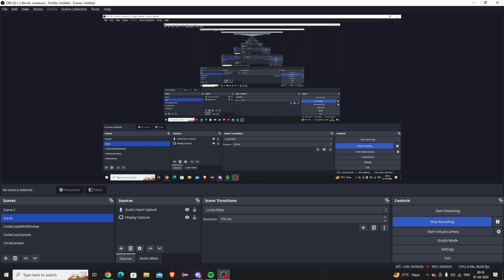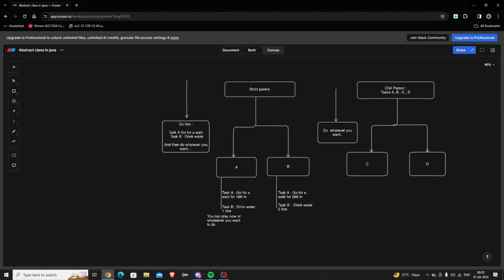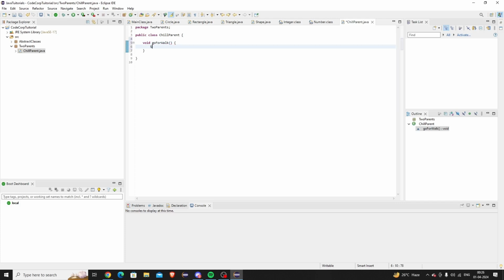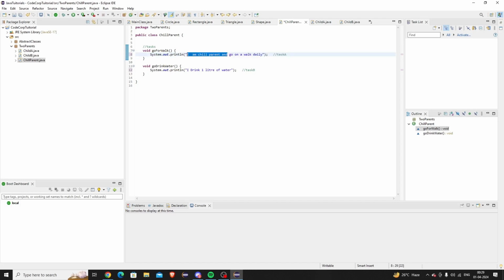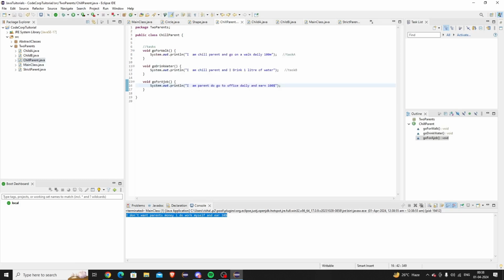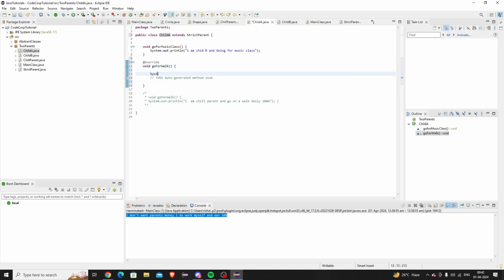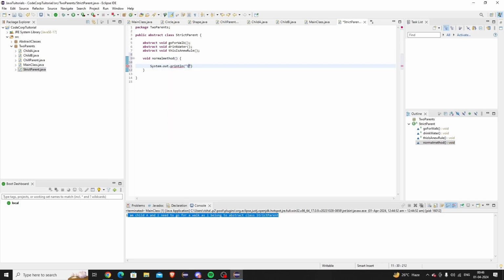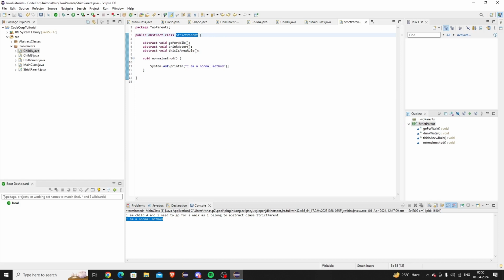Java Abstract Classes Explained | Object-Oriented Programming Tutorial| CodeCorp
Welcome to our Java programming tutorial series! In this episode, we delve into the concept of abstract classes in Java. Whether you're a beginner learning the ropes or an experienced developer seeking a refresher, this video is your comprehensive guide to mastering abstract classes.

Abstract classes are a fundamental part of object-oriented programming, offering a way to define common methods and properties while allowing flexibility for specific implementations in subclasses. Understanding abstract classes is key to building efficient and scalable Java applications.

In this tutorial, we cover:

What are abstract classes and why are they important?
How do abstract classes solve the challenges of traditional class structures?
Practical examples and demonstrations to clarify abstract class usage.
Implementing abstract methods and extending abstract classes.
Best practices and tips for leveraging abstract classes in your projects.
By the end of this video, you'll have a solid grasp of abstract classes and how they contribute to building robust Java applications.